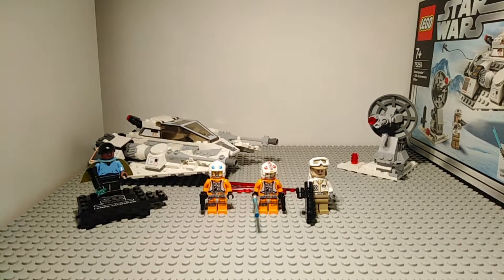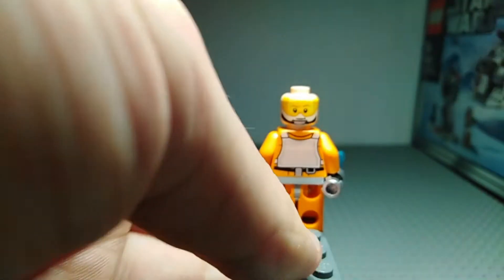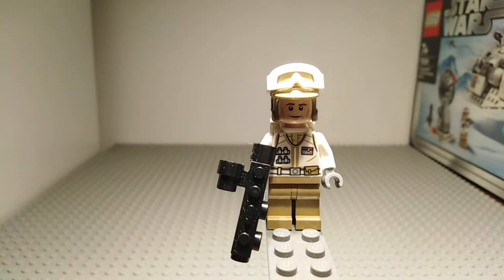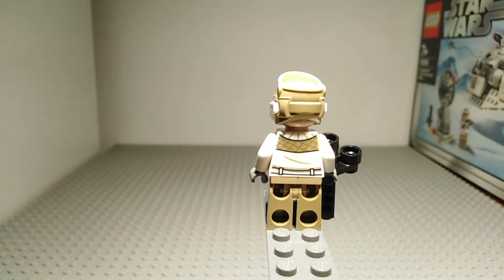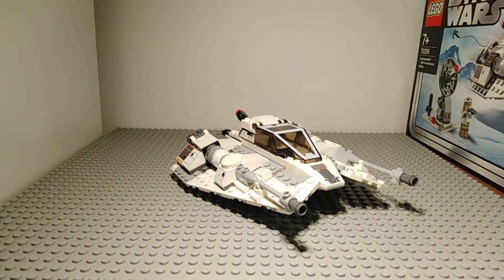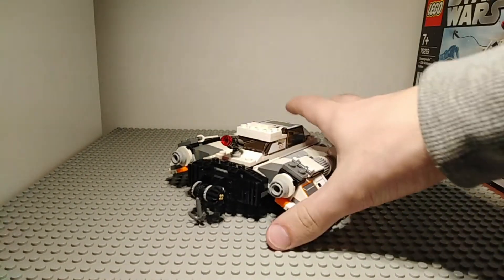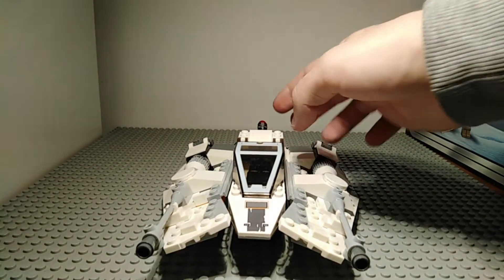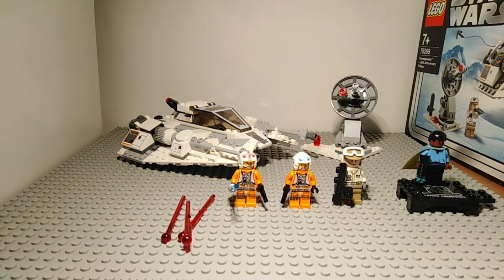Lego Star Wars 75259 Snowspeeder – 20th Anniversary Edition - Set Review!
Overall this set is really good, it comes with 4 minifigs; a pilot Luke Skywalker, Dak Ralter, a Hoth Rebel as well as the 20th anniversary edition of Lando Calrissian. This is a really good looking set and looks on display with other Hoth sets and would also been good to play with for younger children.

links here
You can buy this set from various amazon sellers
Use my link to pre-order the Razor Crest